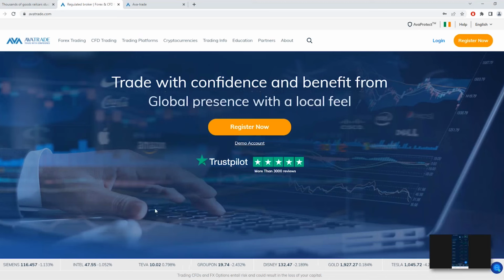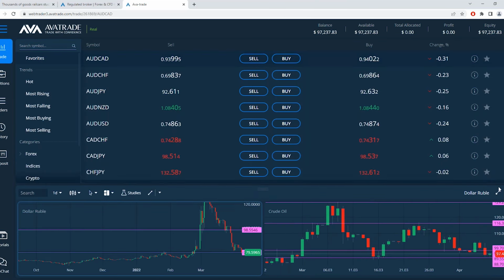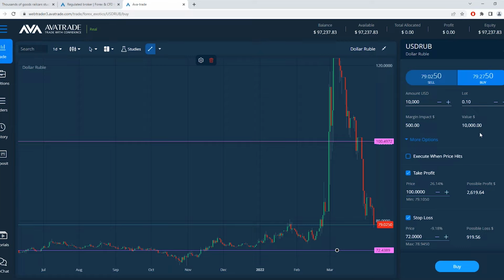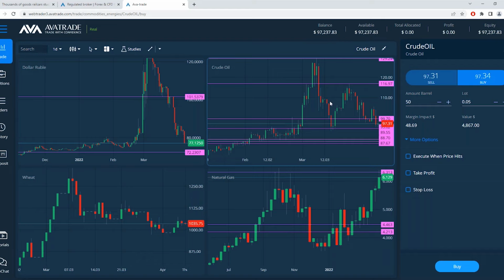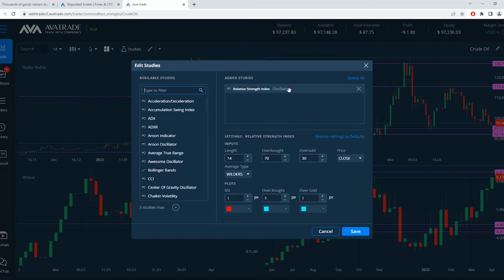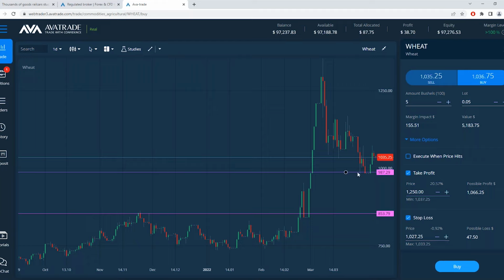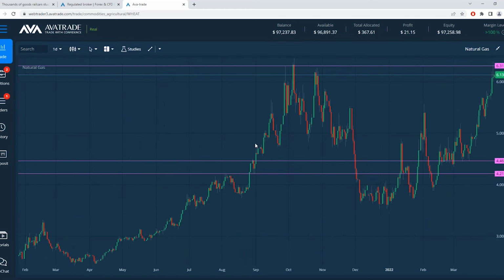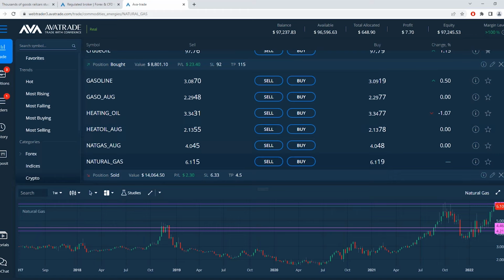7.04.22 | Technical Analysis of Live Market Action